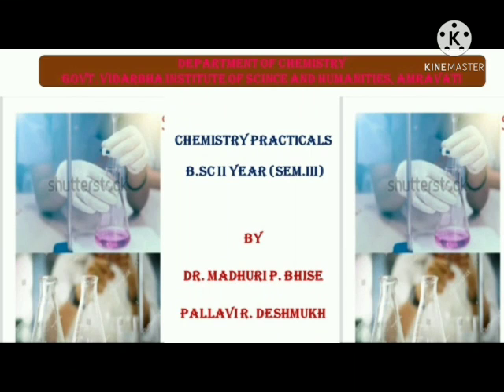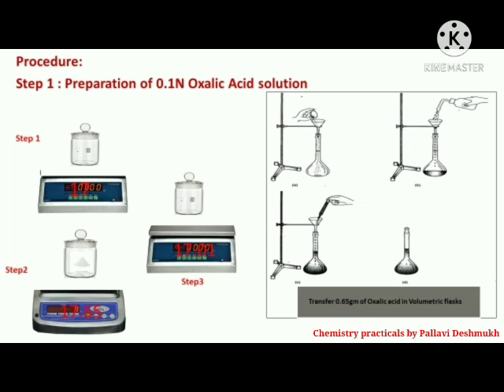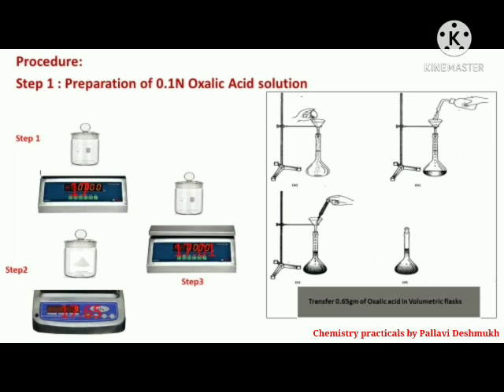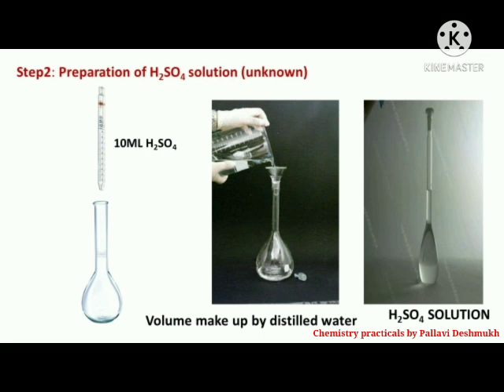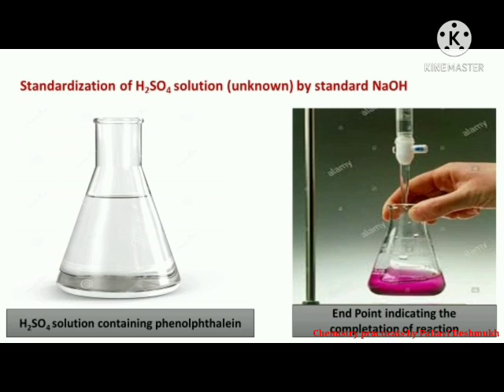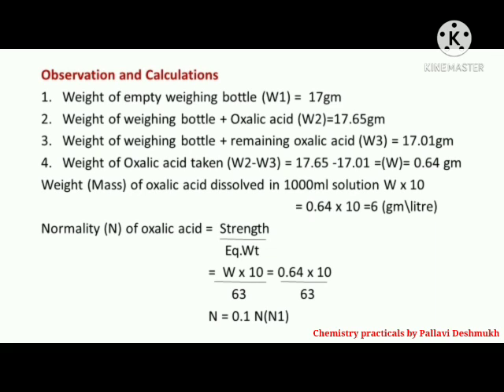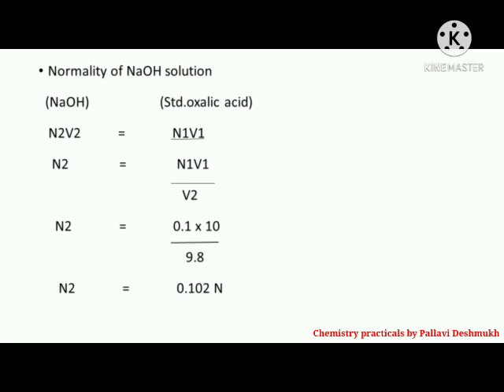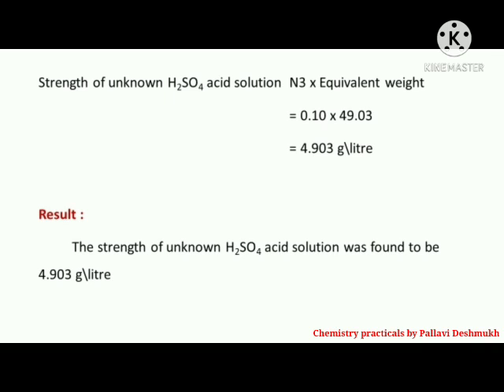Expt : To prepare point 1 N H2SO4 solution and find its exact normality using NaOH solution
Expt No 1
Practical Record